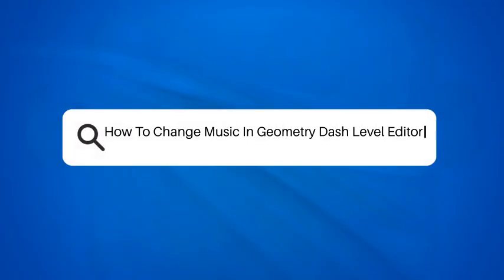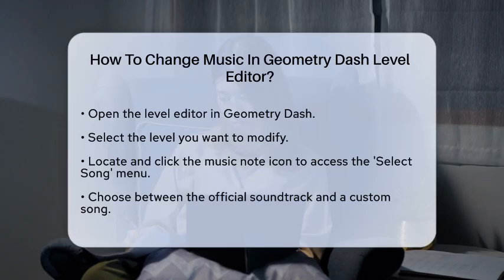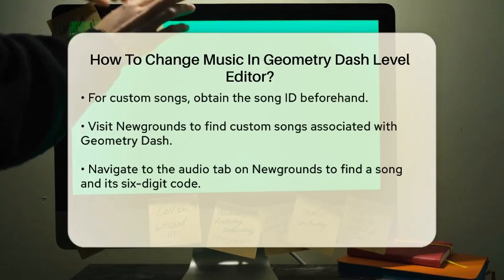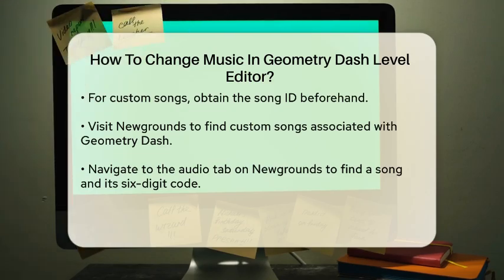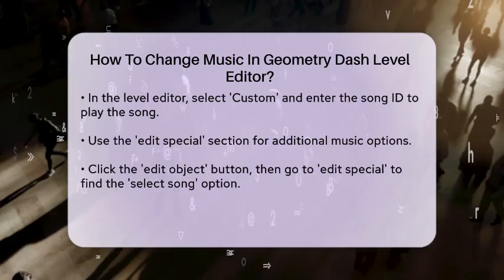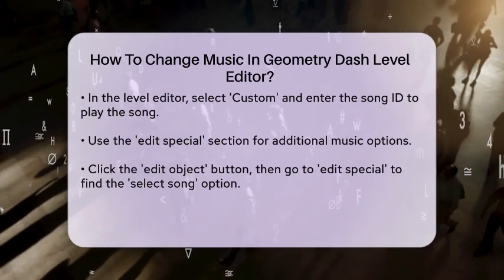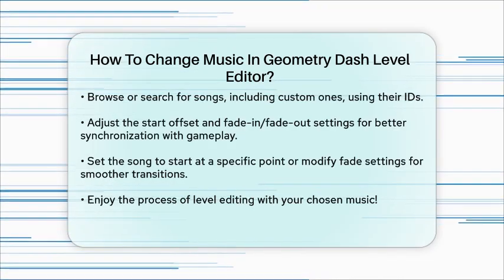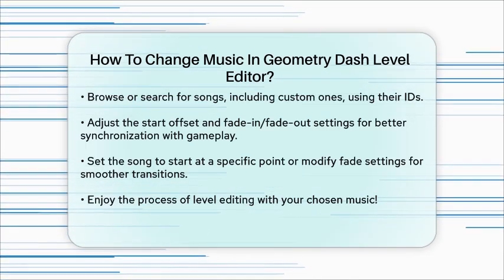How To Change Music In Geometry Dash Level Editor? - Next LVL Programming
How To Change Music In Geometry Dash Level Editor? Are you ready to enhance your Geometry Dash levels with the perfect soundtrack? In this video, we guide you through the process of changing music in the Geometry Dash level editor. You'll learn how to navigate the level editor and access the music options available to you. Whether you prefer using the official soundtrack or want to get creative with custom songs, we've got you covered.

We'll walk you through finding custom song IDs from trusted sources and how to input them into the game. Additionally, we cover the 'edit special' section, which allows for even more flexibility when it comes to selecting and adjusting your music. You’ll discover how to fine-tune your song's start offset and fade settings to create a seamless experience that syncs perfectly with your gameplay.

This video is perfect for both beginners and seasoned creators looking to add a personal touch to their levels.